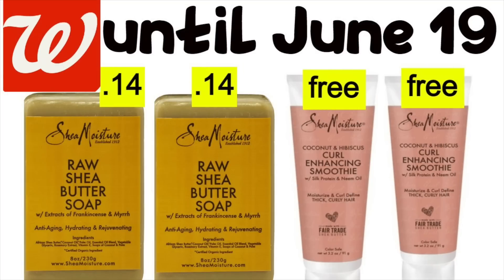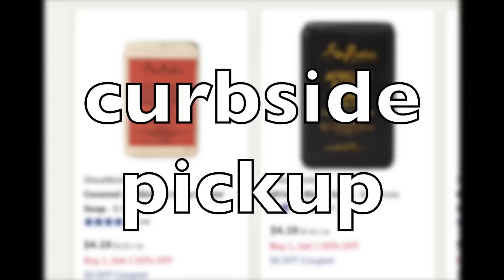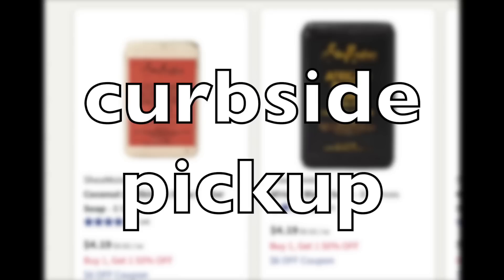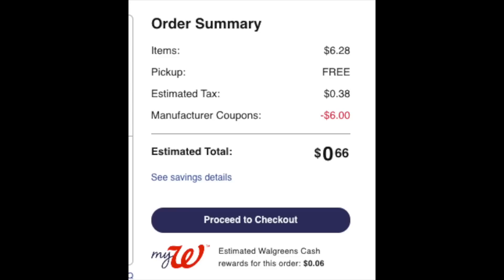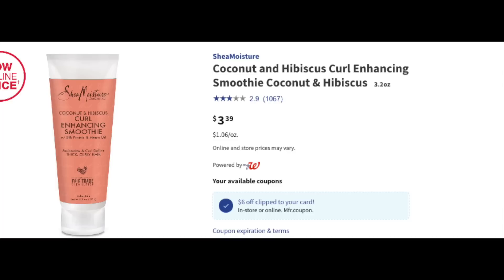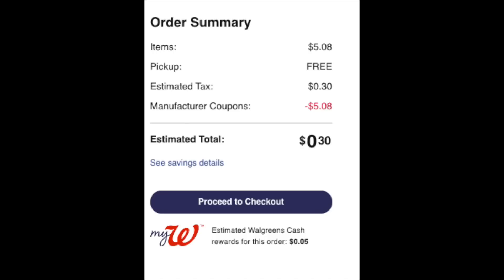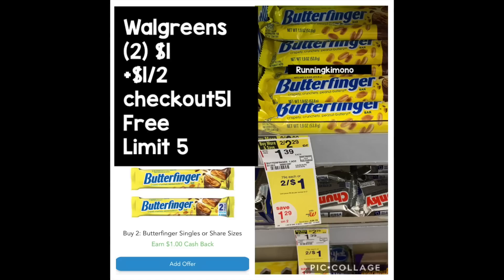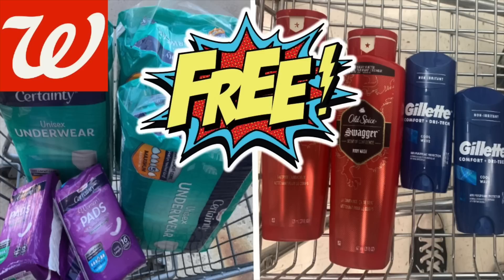Walgreens CURBSIDE **FREE** Shea Moisture! RUNN!